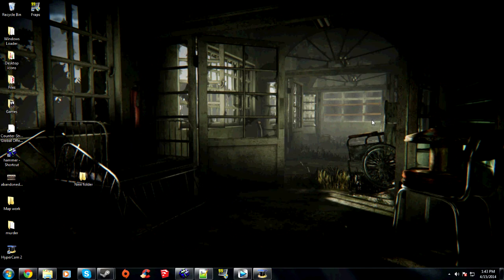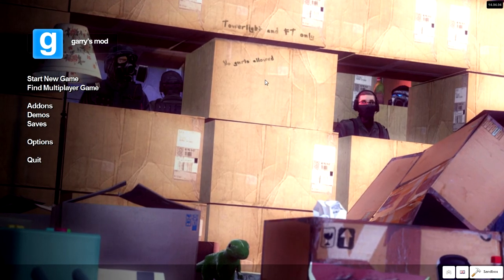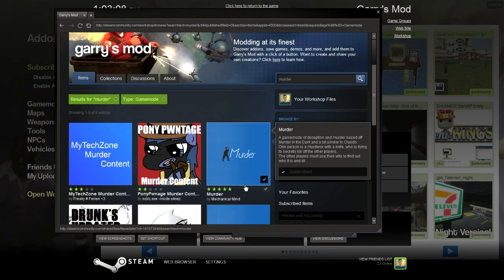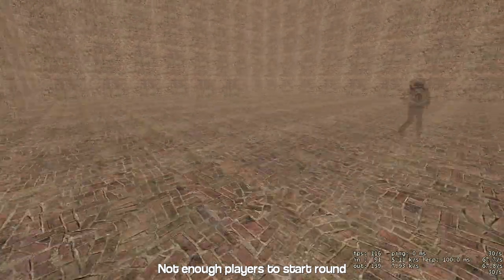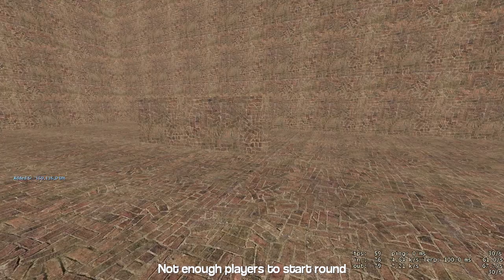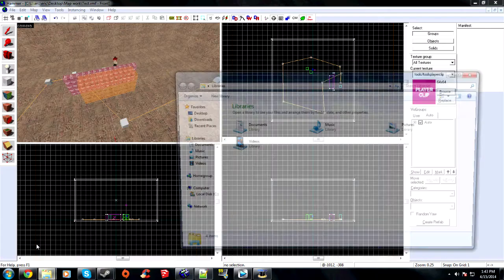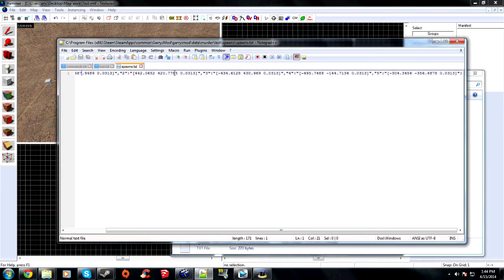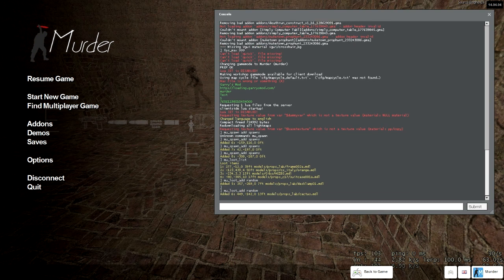Source sdk gmod tutorial How to make a Murder map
Here is the command lists